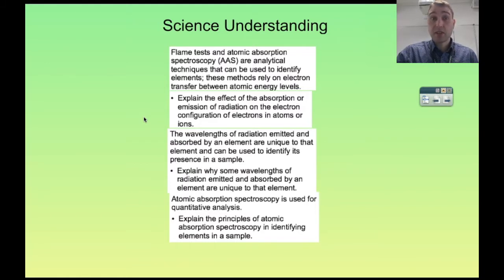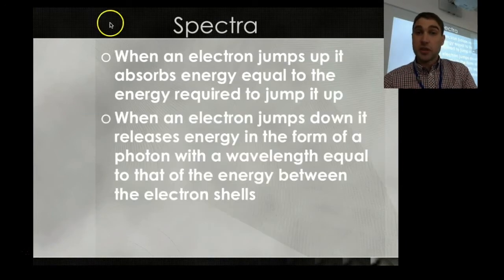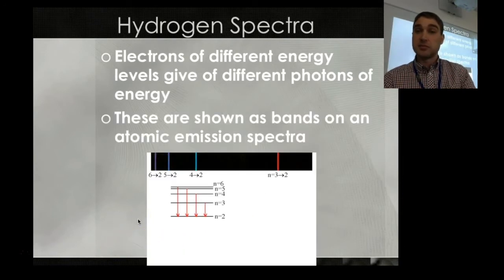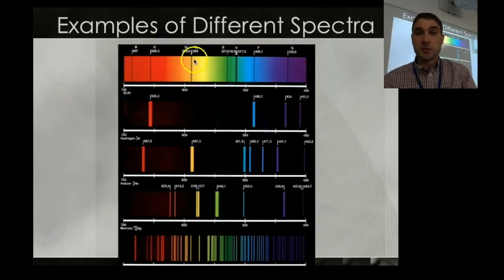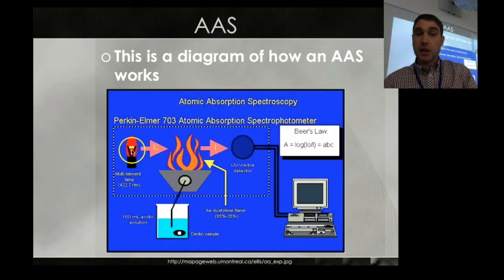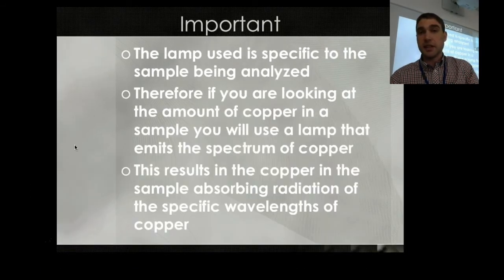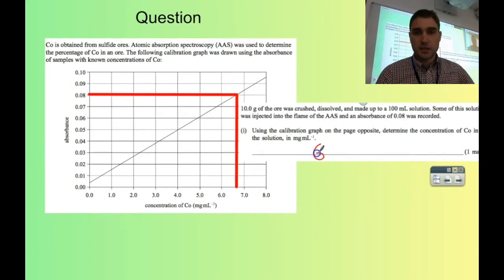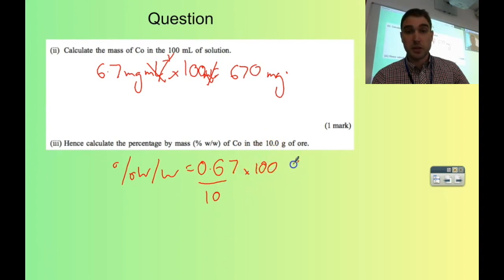Flippin' Science-Topic 1.5 Atomic Absorption Spectroscopy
In this video I go through the theory of AAS and how AAS is used to identify if elements and ions are present in a sample.